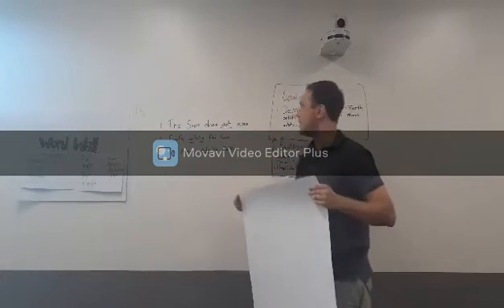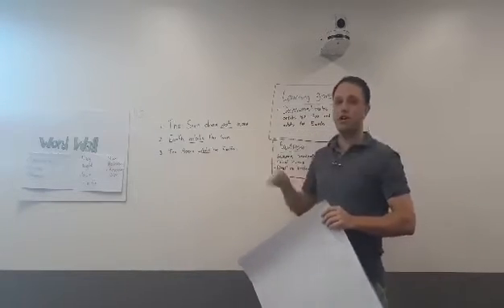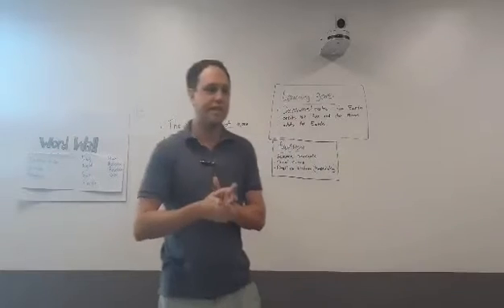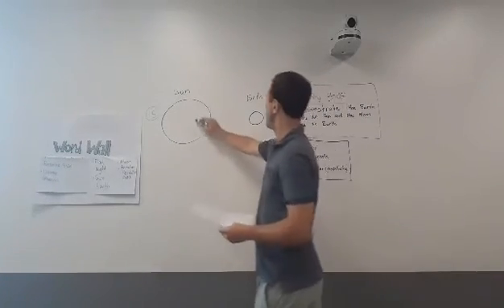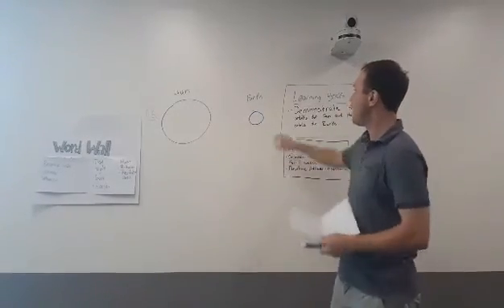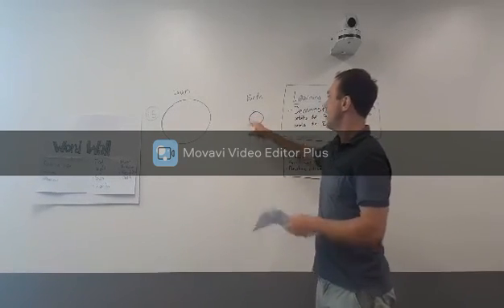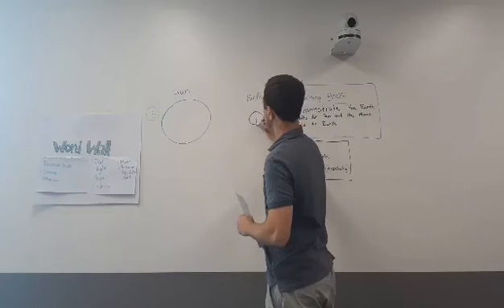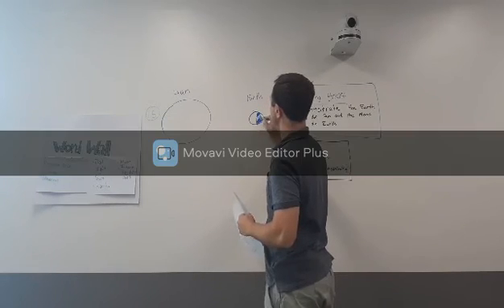Scott Morris EDU374